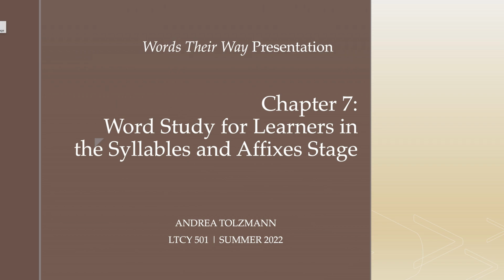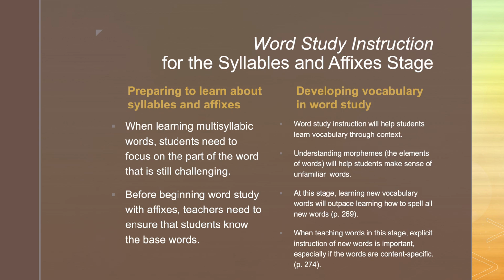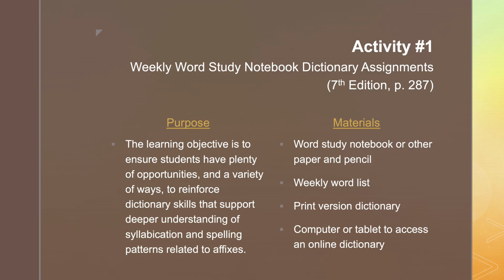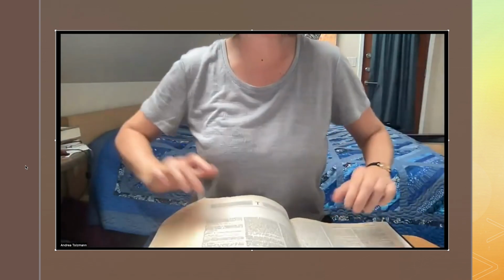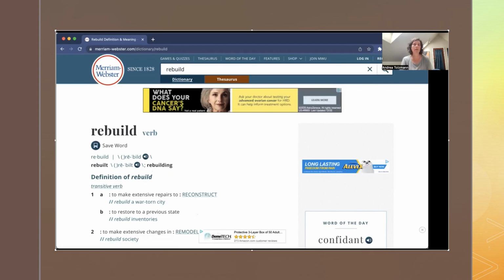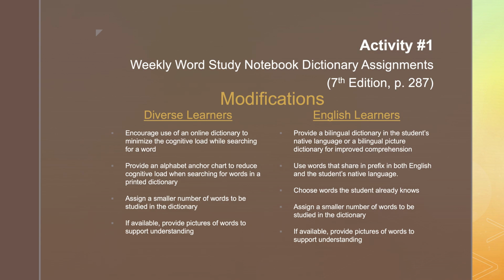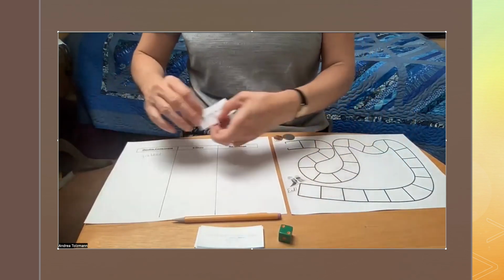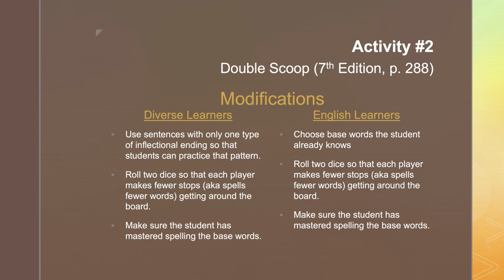LTCY501 Tolzmann Chap 7-Syllables and Affixes Spelling Stage Presentation